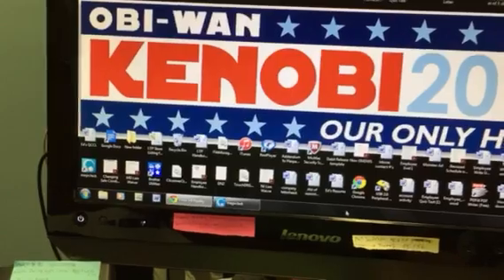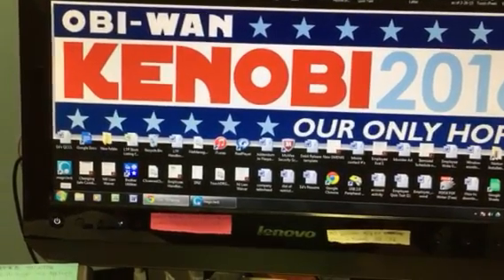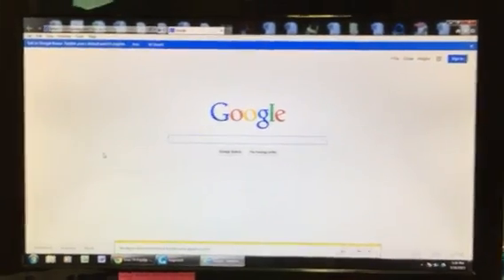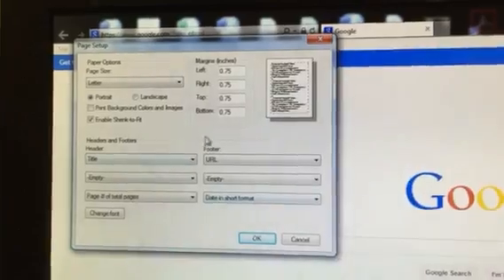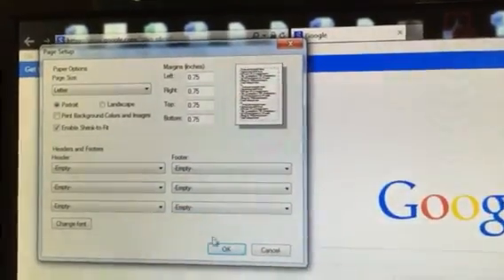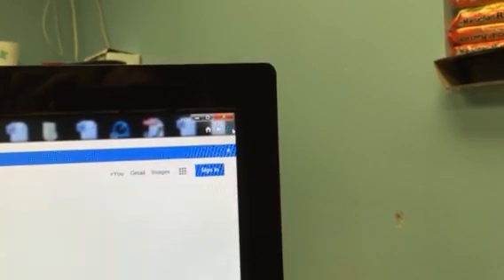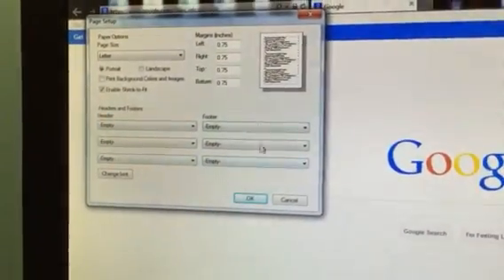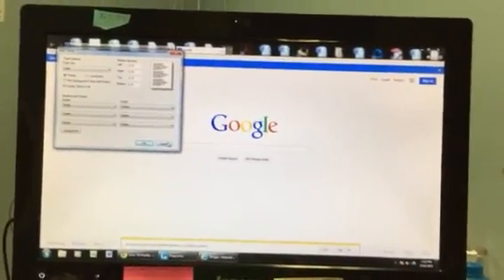Setting up Printing in IE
For LTP employees this shows how to set up printing when using IE.